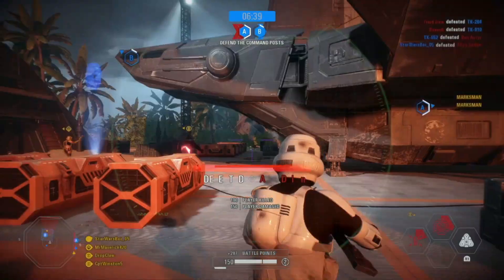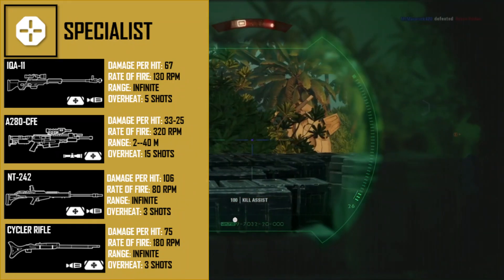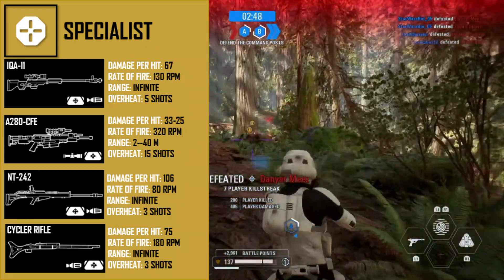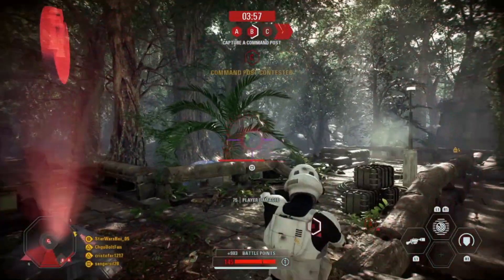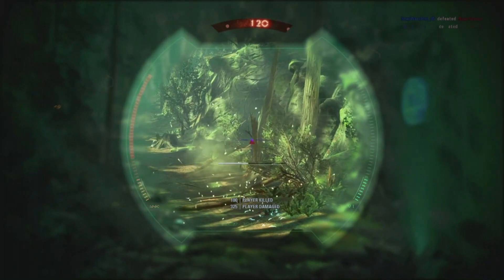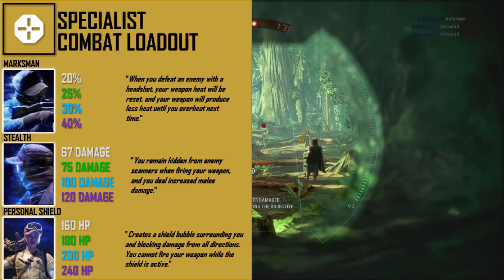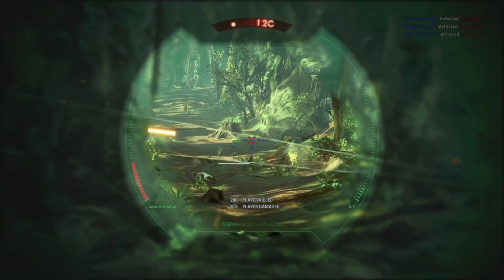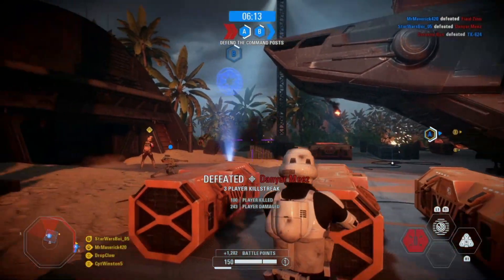How To: Specialist Class Guide - Weapons + Loadouts and more - Star Wars Battlefront 2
Timestamps:
0:00 - Intro
0:42 - Base Stats
1:23 - Unlockable Weapons
3:55 - Abilities
4:59 - Star Card Loadouts
8:23 - Outro

Add Me on Playstation! StarWarsBoi_05